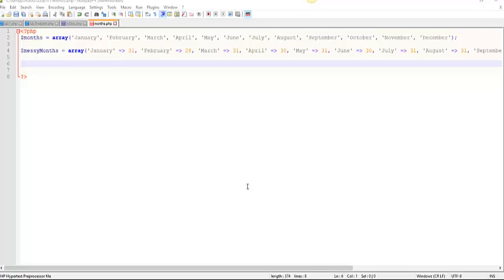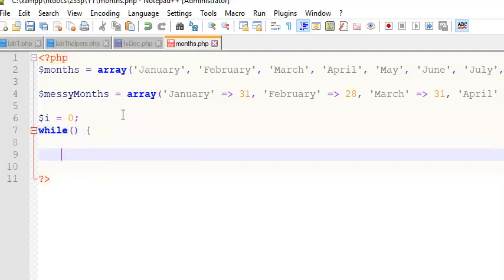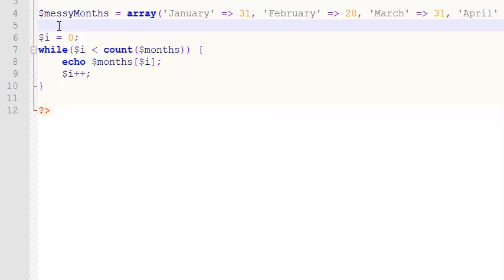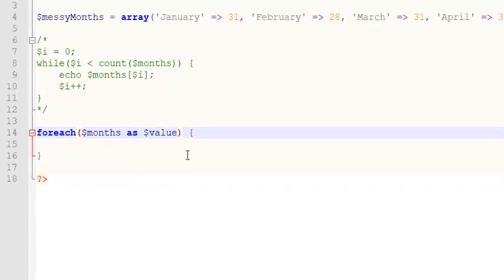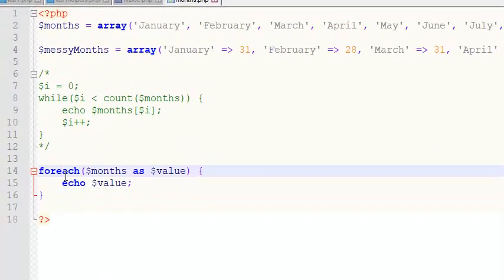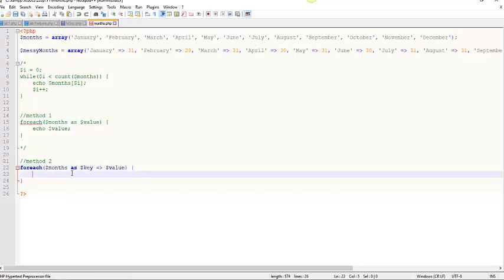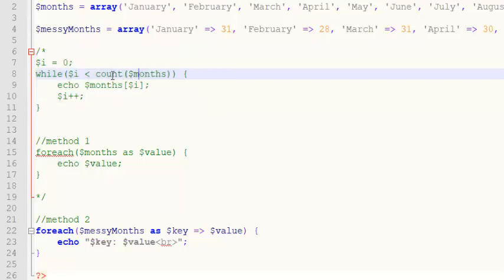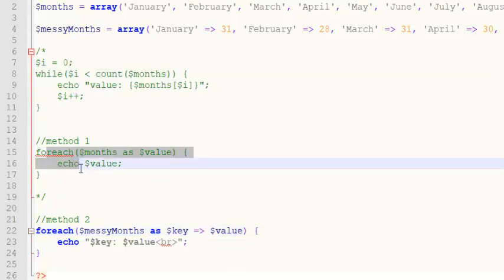Foreach loops in PHP - Easily Iterate Over Arrays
In this video I will show you what a foreach loop looks like and explain why they are useful.